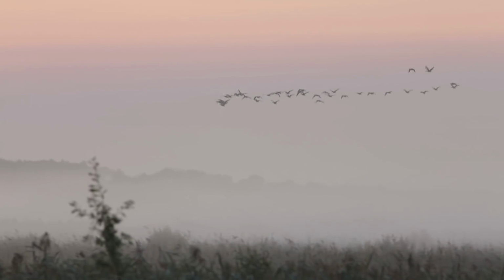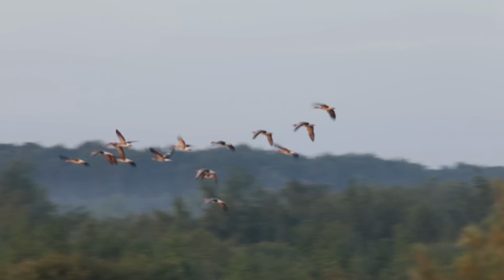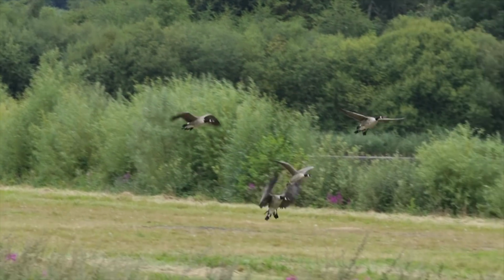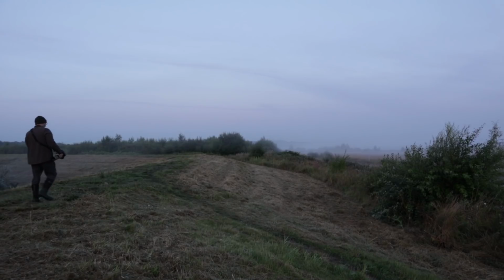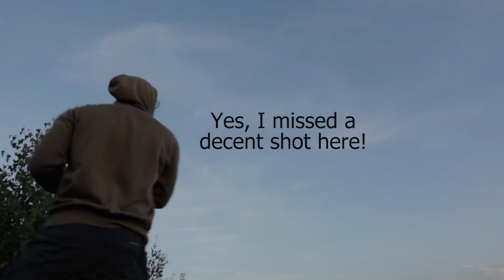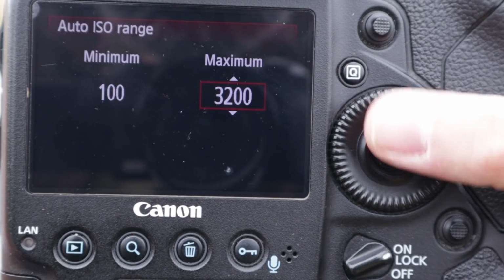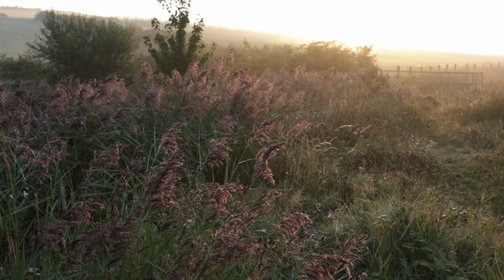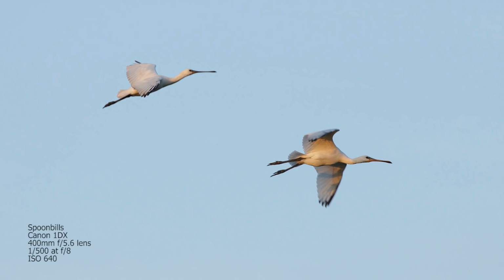Bird Photography Ideas - How Planning Leads to Better Photos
I've been photographing my local Geese flocks in Autumn for years. Now, I'm trying to capture specific photos - ones that depict the atmosphere... and tell a story, but you have to put in the time and effort. In this video I share my tips on planning, in order to find the best positions. I'm largely using a Canon 400mm f/5.6 lens - a great budget option for beginner photographers. My preferred exposure technique for shooting birds in the mist is Aperture Priority with Auto ISO.

Filmed with Canon M50 and 15-45mm lens.
Equipment: Canon 1DX Mark i; Canon 400mm f/5.6 lens; Canon 500mm f/4 Mark i lens; F-Stop Satori camera bag

My equipment: If you purchase any of these items, that I use and recommend,  through the Amazon links I receive a small commission which is massively appreciated and it helps me to keep creating new videos.

Pure Magic by Chris Haugen
Venkatesananda by Jesse Gallagher
Hannah's Song by Chris Haugen